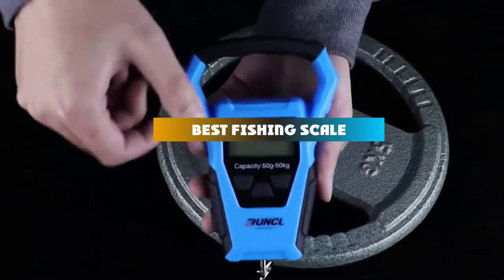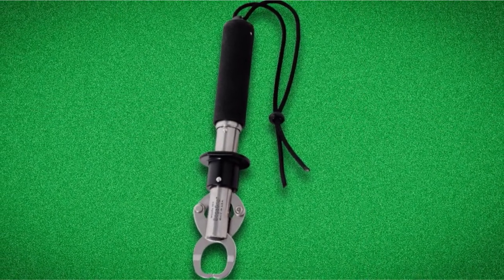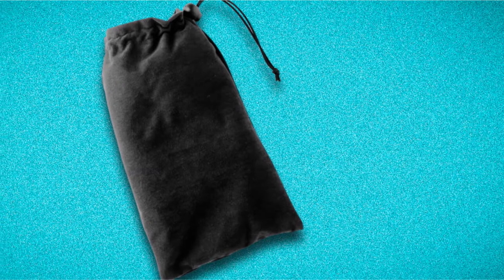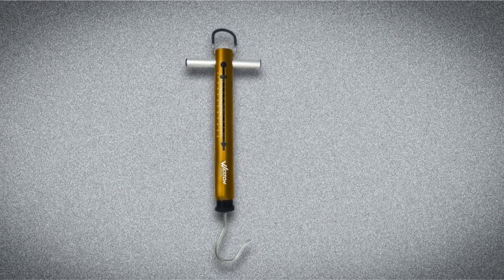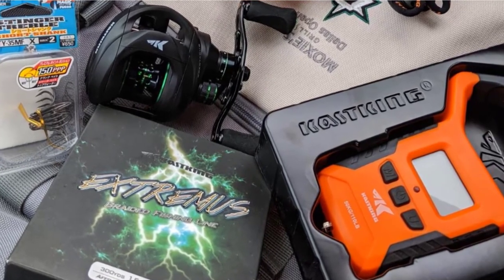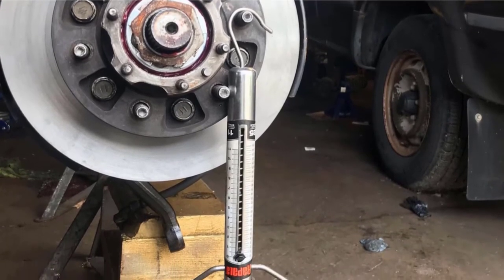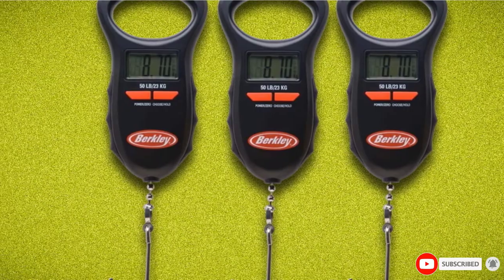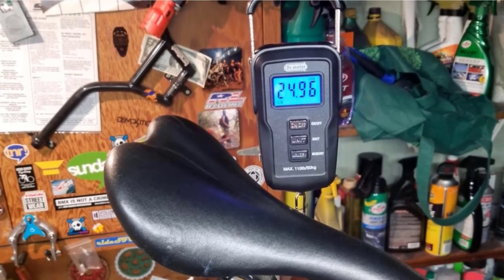Best Fishing Scales In 2024 - Top 10 Fishing Scale Review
Links to the Best Fishing Scale we listed in today's Fishing Scale Review video & Buying Guide:

Top 10 Fishing Scales List:

1 . Eastaboga Tackle BogaGrip
2 . Rapala Touch Screen Tourney Scale
3 .  Weston Spring & Hook Scale
4 .  Piscifun Fish Lip Gripper with Digital Scale
5 . KastKing Water Resistant Digital Fishing Scale
6 . ReelSonar Digital Fish Scale with Measuring Tape
7 . Rapala Tube Scale
8 . Berkley Digital Fish Scale
9 . Entsport Fish Lip Gripper Fish Scale
10 . Dr. Meter Electronic Digital Fishing Scale

In this video, we have gathered the Best Fishing Scale on the market today, so your fishing adventure will be much more thrilling. After extensive research, considering all types of consumers, we made this list based on our opinions and ranked them based on quality, durability, brand reputation, and other important things. So, without worrying a bit, get the best Fishing Scale GPS right now.